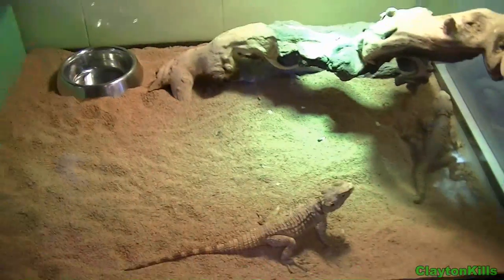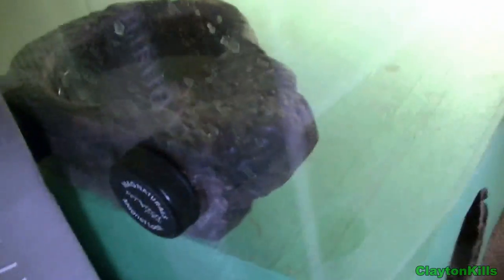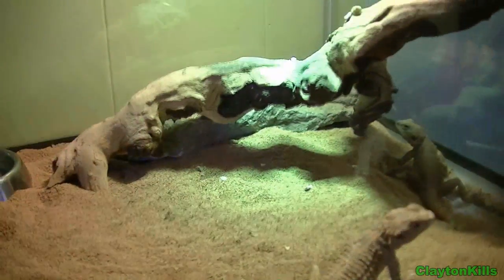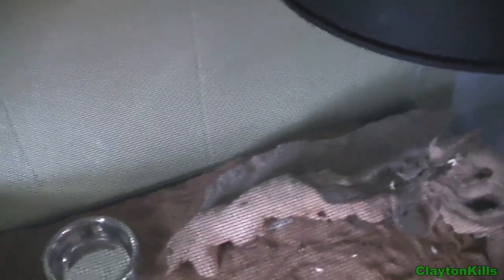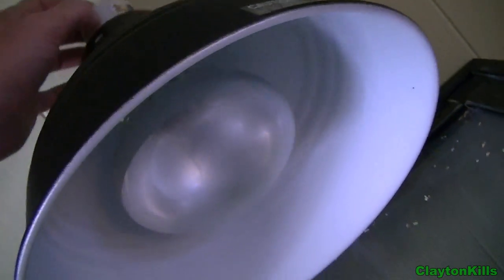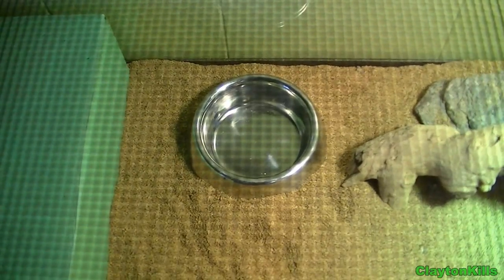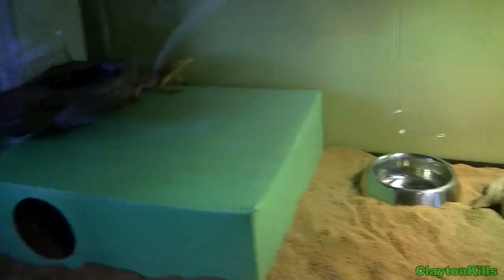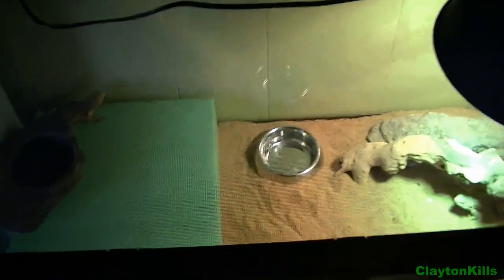Clown Painted Agama (Dragon) Care & Exoterra UVB Heat Bulb Review (HD 1080p)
Clown Painted Agama (Dragon) Care/Housing & Exoterra Solar Glo UVA/UVB Self-Ballasted Mercury Vapor Heat Bulb Review.